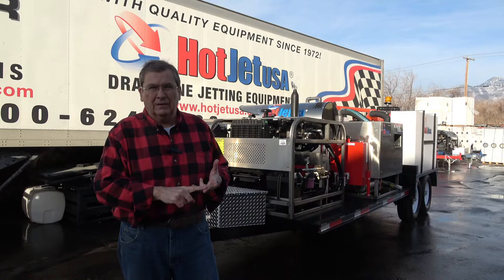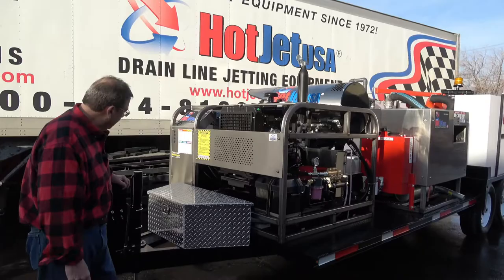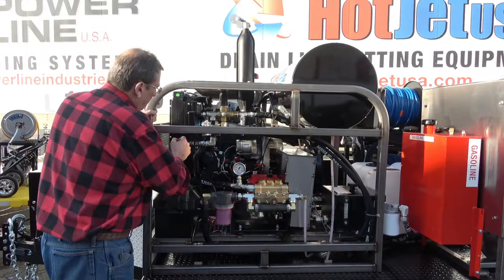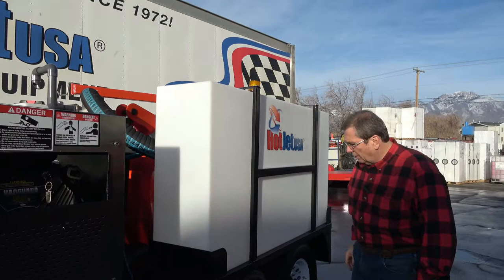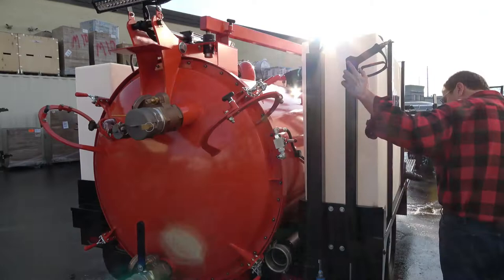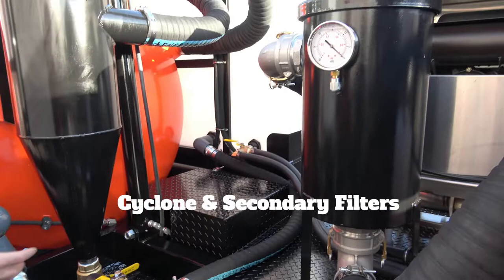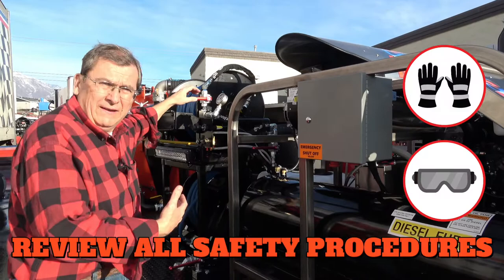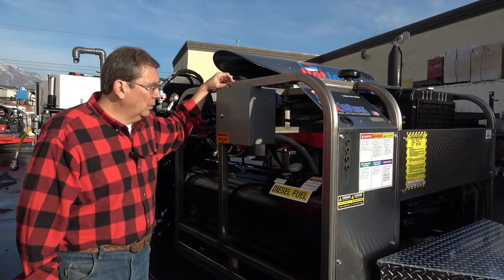Hot or Cold Water Diesel Jetter Vac Trailer Unit 12GPM @ 4,000 PSI HotJet USA Vac 'N Jet 4n1 Machine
Walk around with Mo to see the new 2022 HotJet II® Diesel Vac 'n Jet Trailer that is a 4n1 machine that can Jet, Vacuum, Hydro-Excavate and Pressure Wash. This Vac N Jet trailer features a 24.8HP Kubota Engine jetter with a 35HP Vanguard Gas Powered Vacuum unit. It comes with a 500' Spoils Tank and full hydraulic hose reels.

See it in person at the WWETT Show - March 22-24, 2022! We'll be at booth 4305.